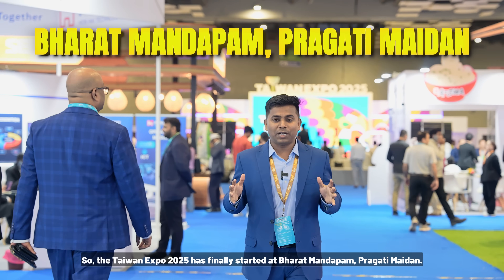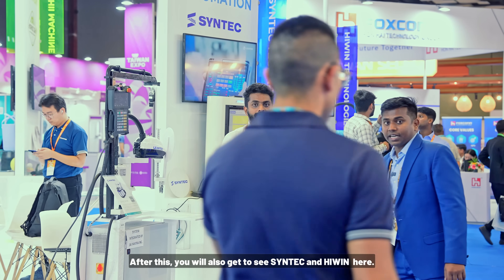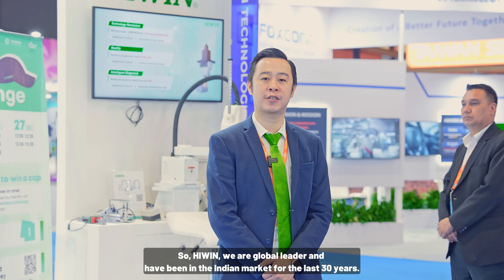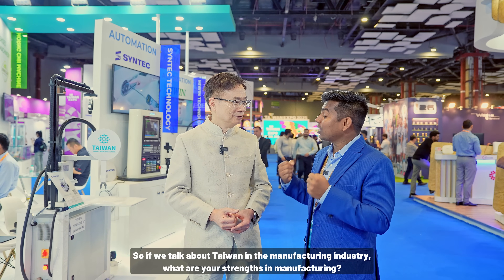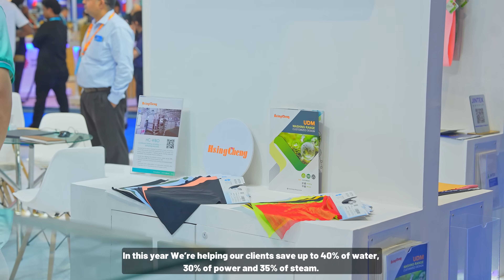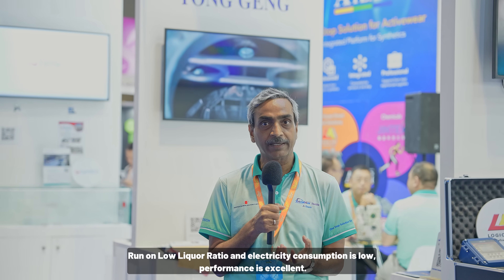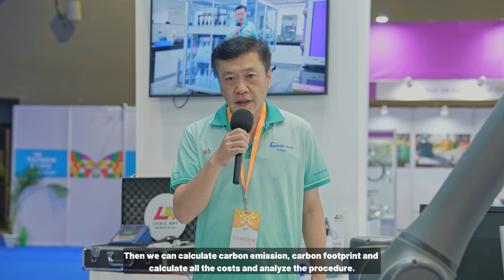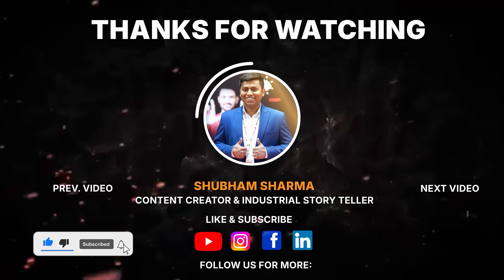Taiwan Expo India 2025 में भविष्य की दुनिया | Taiwan Smart Manufacturing | Latest Industrial Tech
In this video, Engineer On Road takes you inside the Taiwan Expo India 2025, showcasing the incredible innovations from the Taiwan Smart Manufacturing Pavilion 🇹🇼✨

From advanced automation and robotics to the latest textile and footwear machinery — this pavilion was a true display of Taiwan’s industrial excellence and cutting-edge technology designed to empower Indian industries.

We also got an exclusive opportunity to speak with Mr. James C.F. Huang, Chairman of TAITRA (Taiwan External Trade Development Council), who shared insights on Taiwan’s collaboration with India in driving industrial growth, automation, and sustainability. 🇮🇳🤝🇹🇼

🕒 Timestamps:

00:00 – Intro
00:17 – Inside the Taiwan Expo India 2025
01:24 – Automation Industry Overview
01:46 – SYNTEC | Smart CNC Control Solutions
02:44 – HIWIN | Precision Motion Control Systems
03:26 – Interview with Chairman of TAITRA – Mr. James C.F. Huang
06:26 – Textile Industry Innovations
06:29 – Hsing Cheng | Slit Opener & Deoiling Machine
07:13 – Yu Bung | Textile Finishing Technology
07:34 – Tymico | Advanced Textile Machinery
07:51 – Tong Geng | Jet Dyeing Machine for Sustainable Processing
08:58 – Logic Art | Automated Chemical Dispensing System
09:46 – Footwear Industry Automation
10:00 – Yessing Machinery | Shoe Manufacturing Equipment
10:37 – Horng Chii | Advanced Shoe Moulding Technology
11:16 – Outro

🌏 About the Pavilion:

The Taiwan Smart Manufacturing Pavilion at Taiwan Expo India 2025 featured leading Taiwanese brands presenting world-class innovations in automation, machinery, and sustainable manufacturing solutions, strengthening the India–Taiwan industrial partnership.

💡 Presented by:

Engineer On Road — India’s Industrial Storyteller
🎥 Covering factories, technology, and manufacturing excellence across India and the world.

🔥 हर वीडियो है तूफ़ानी, क्योंकि बिज़नेस मिलता है मनमानी! 💯